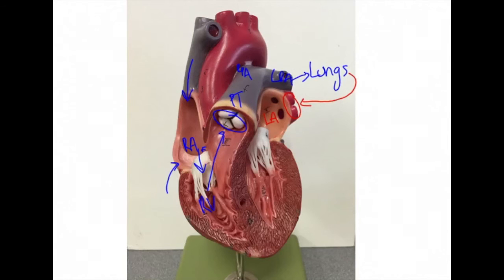Blood Vessels and Structures of the Heart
In this tutor short, we go over important structures and major arteries/veins of the heart.